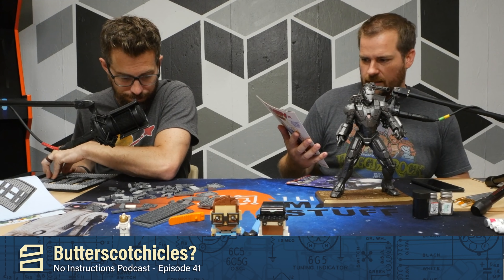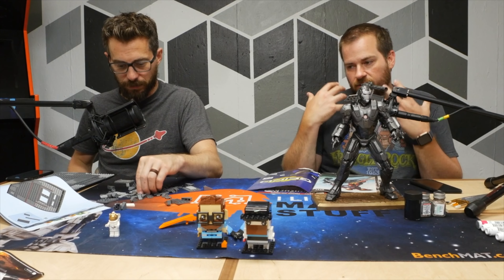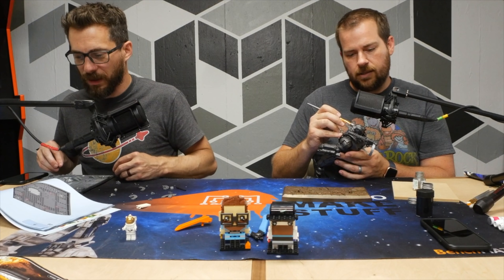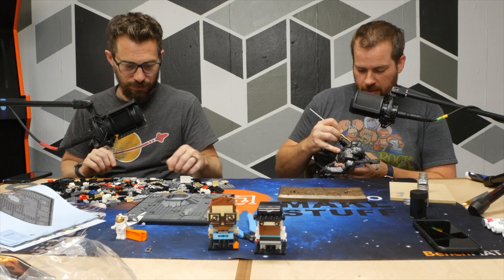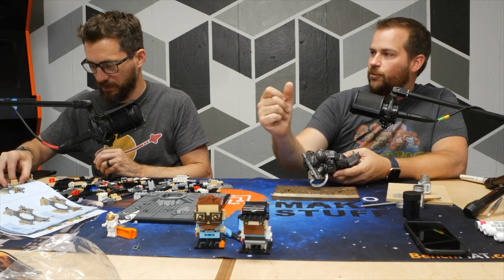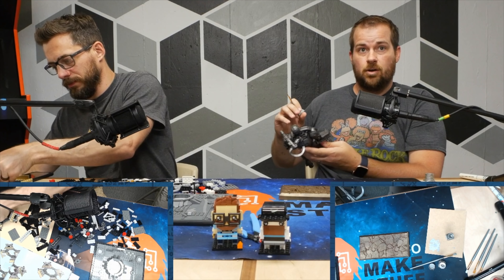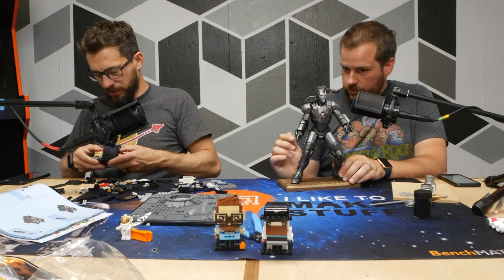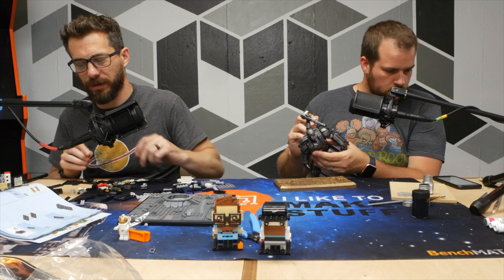Episode 041: Butterscotchicles?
The guys are talking about teaching their kids new skills and Josh talks about teaching flight students how to not die in the water. They also answer some Pros & Cons from Instagram.

What are they playing with?
Bob: LEGO Ideas Exosuit set # 21109
Josh: Moebius 1:8 War Machine Model Kit

Youtube: I Like to Make Stuff & The P.I. Workshop
Instagram: I Like to Make Stuff & Josh_MakesStuff & & Forby & AnthonyLeeRose
Twitter: ILiketoMakeStuf & Josh_MakesStuff & Forby & AnthonyLeeRose